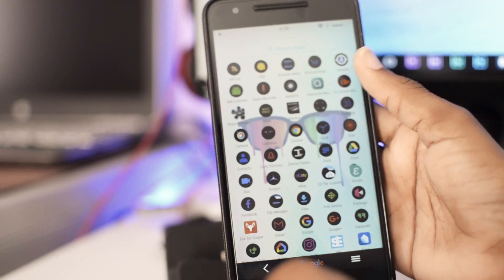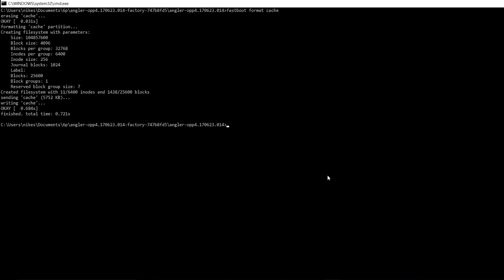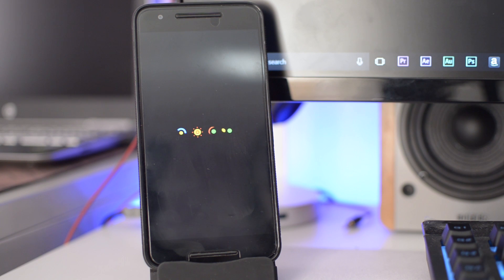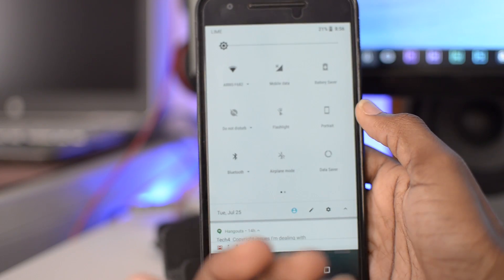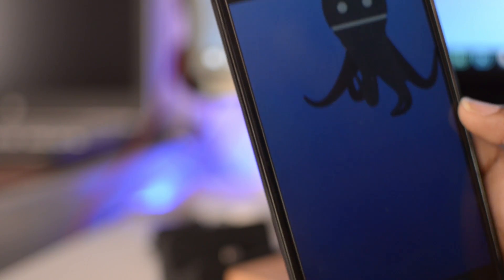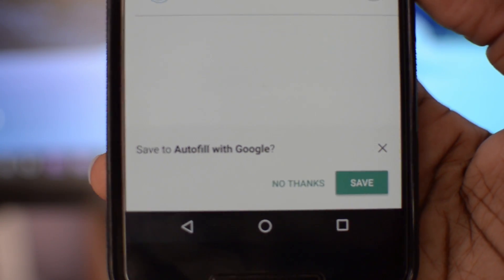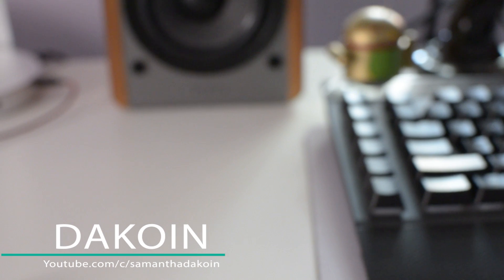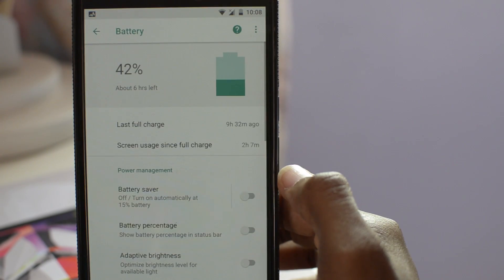What's new in Android O Preview 4 (PIP and more!!!)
What's new in Android O!!

Video on how to install the latest Android O developer Preview 4 and a couple of it's best features!!

😊Periscope: Dakoin